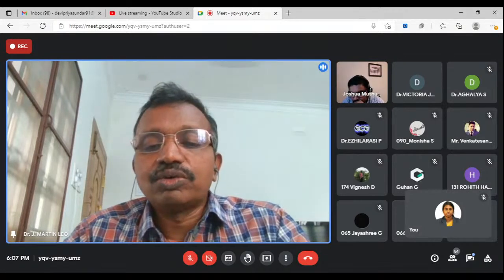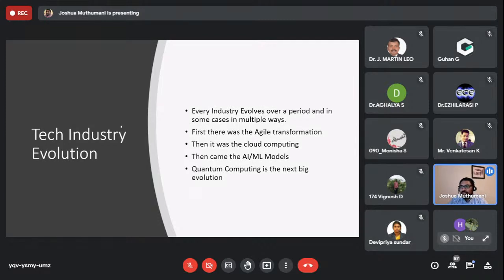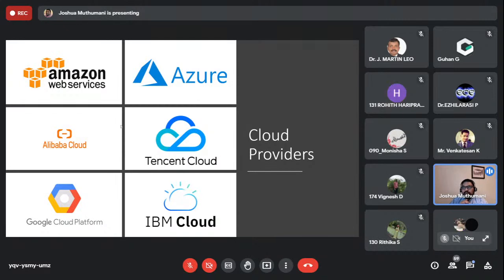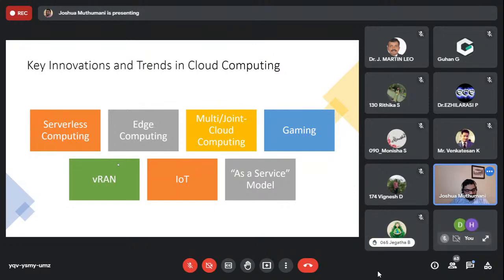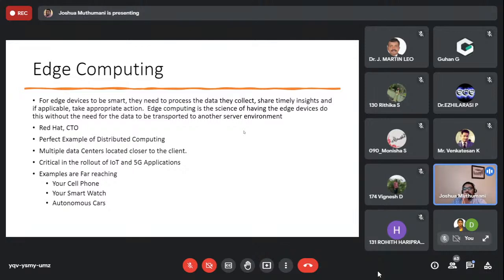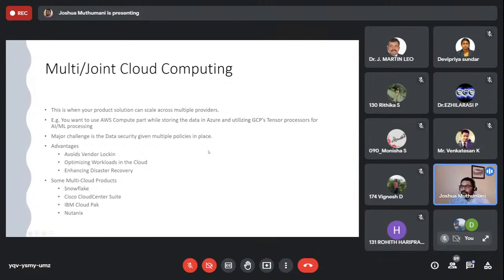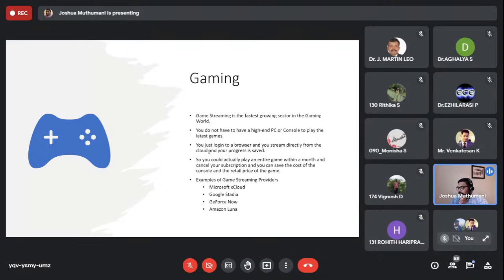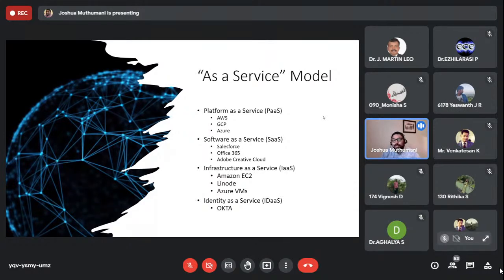GUEST LECTURES SERIES TALK: 02 INDUSTRY TRENDS IN CLOUD COMPUTING APPLICATIONS